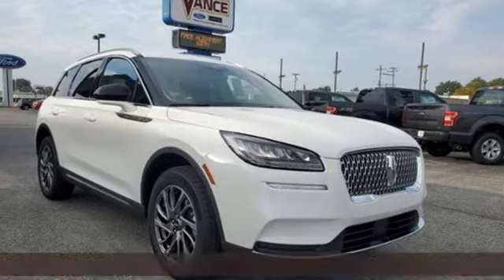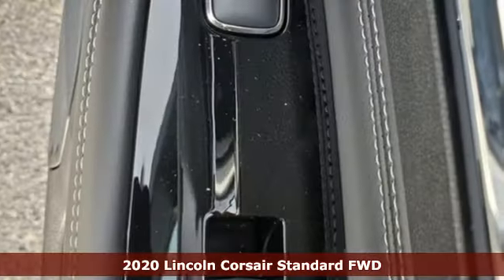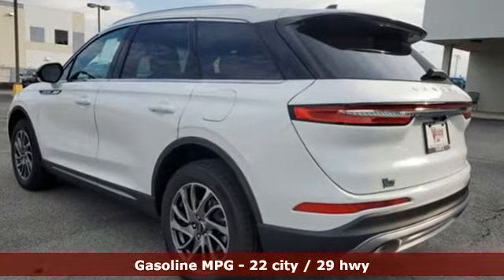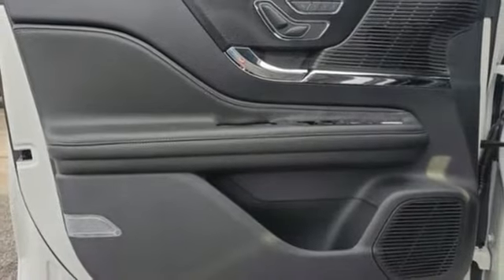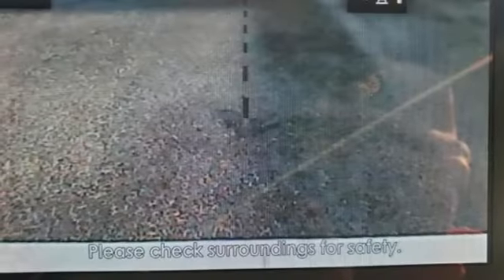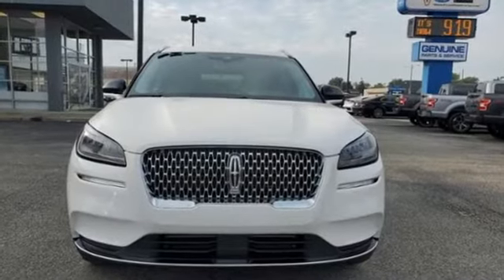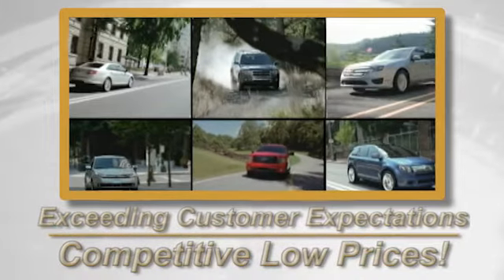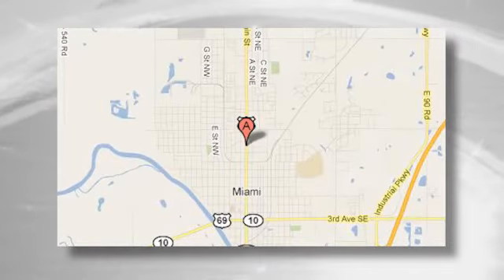New 2020 Lincoln Corsair Tulsa OK Joplin, OK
Year: 2020
Make: Lincoln
Model: Corsair
Trim: Sport Utility
Engine: 2.0L 4 Cylinder Engine
Transmission: AUTOMATIC
Color: Pristine White
Interior: Ebony
Stock #: LUL28442
VIN: 5LMCJ1C94LUL28442
Navigation, Heated Seats, Dual Zone A/C, Blind Spot Monitor, Brake Actuated Limited Slip Differential, Remote Engine Start. FUEL EFFICIENT 29 MPG Hwy/22 MPG City! Pristine White exterior and Ebony interior, Standard trim CLICK NOW! KEY FEATURES INCLUDE: Power Liftgate, Heated Driver Seat, Back-Up Camera, Turbocharged, Satellite Radio, iPod/MP3 Input, Onboard Communications System, Remote Engine Start, Dual Zone A/C, Blind Spot Monitor, Brake Actuated Limited Slip Differential, Smart Device Integration, Apple CarPlay, Lane Keeping Assist, WiFi Hotspot Rear Spoiler, MP3 Player, Remote Trunk Release, Privacy Glass, Keyless Entry. OPTION PACKAGES: EQUIPMENT GROUP 101A: Wheels: 18 Ultra Bright Machined Aluminum, Dark tarnish finish, Convenience Package, Voice-Activated Touchscreen Navigation System, pinch-to-zoom capability, Universal Garage Door Opener, 60/40 EasyFold Rear Seat w/Power Seatback Release, Ambient Lighting, cupholder, grab handle pin spot light, I/P and underseat footwell, main bin, map pocket and passenger I/P static linear light, PRISTINE WHITE. Lincoln Standard with Pristine White exterior and Ebony interior features a 4 Cylinder Engine with 250 HP at 5500 RPM*. EXPERTS ARE SAYING: Great Gas Mileage: 29 MPG Hwy. WHO WE ARE: Located in Miami, OK, Vance Auto Group is proud to be your premier dealership in the area. From the moment you walk into our showroom, you'll know our commitment to Customer Service is second to none. We strive to make your experience with Vance Auto Group a good one a€“ for the life of your vehicle. Whether you need to Purchase, Finance or Service a New or Pre-Owned Vehicle, you've come to the right place. All prices include all applicable rebates and incentives. Horsepower calculations based on trim engine configuration. Fuel economy calculations based on original manufacturer data for trim engine configuration. Please confirm the accuracy of the included equipment by calling us prior to purchase.

Address:
510 N Main St